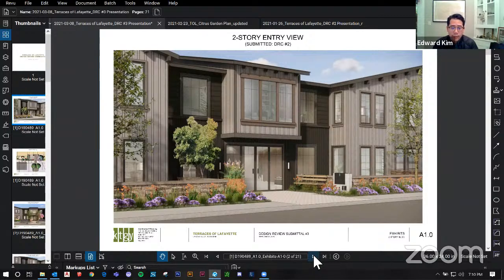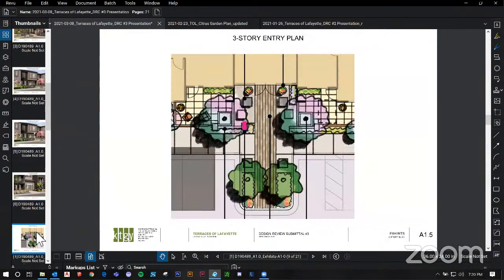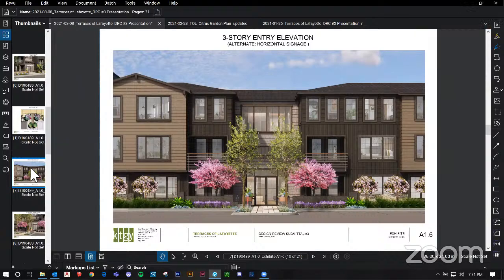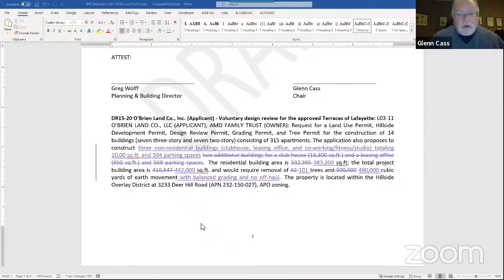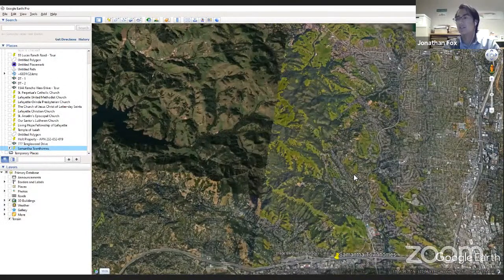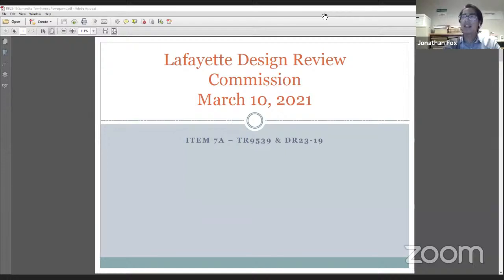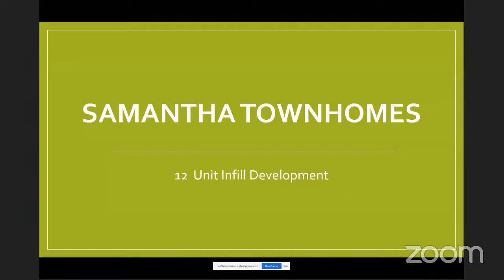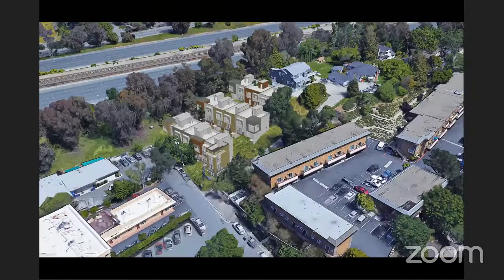Design Review Commission, March 10, 2021